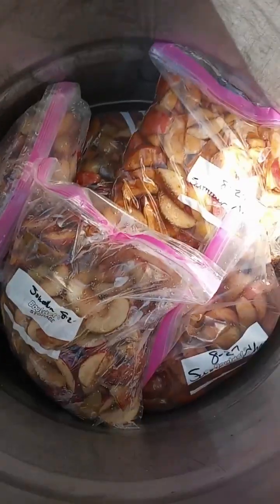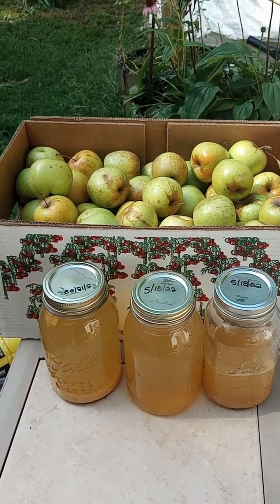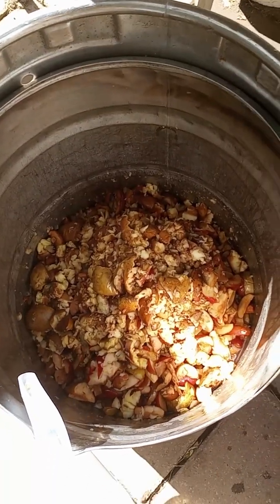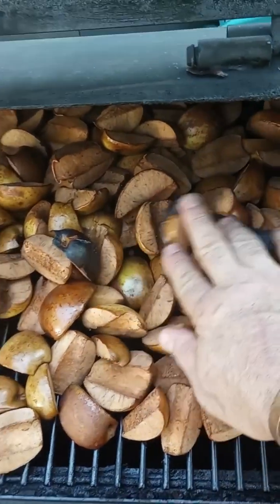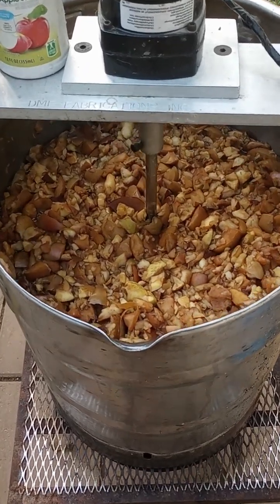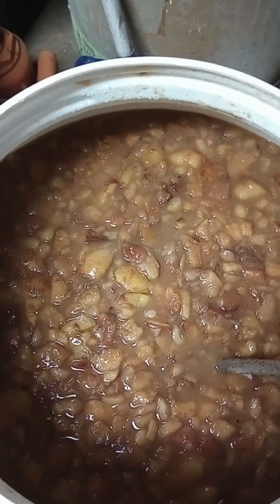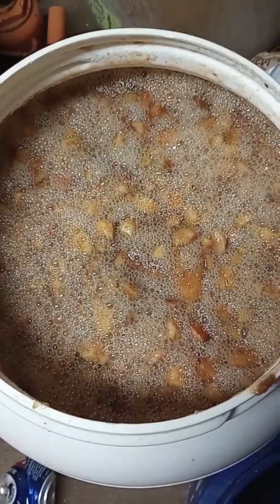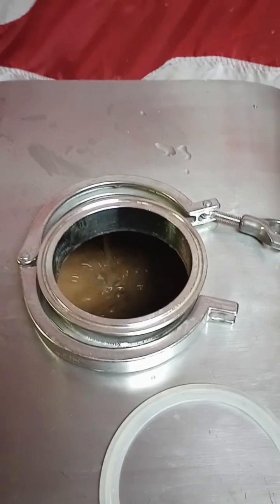Smoked apple brandy part 1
mashing in some apples, fermenting and distilling on the fruit for maximum flavor.